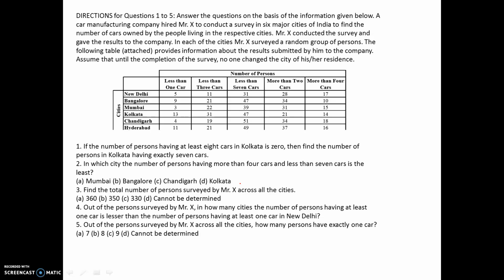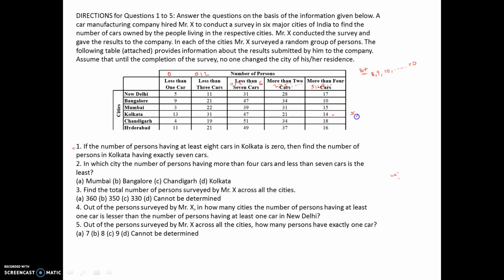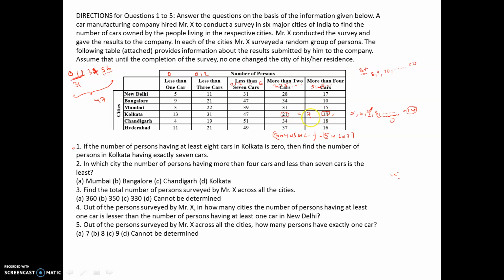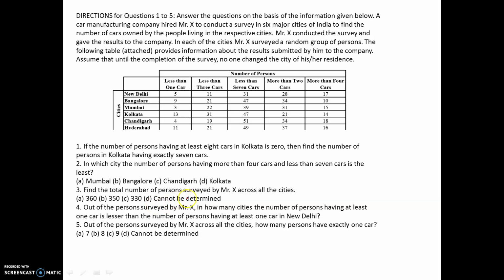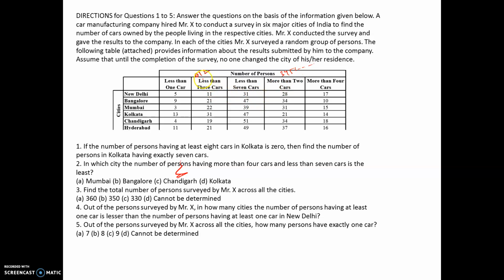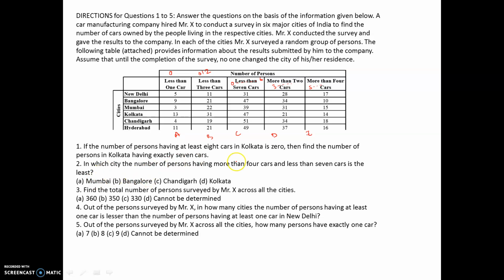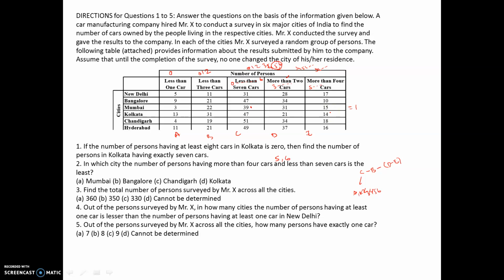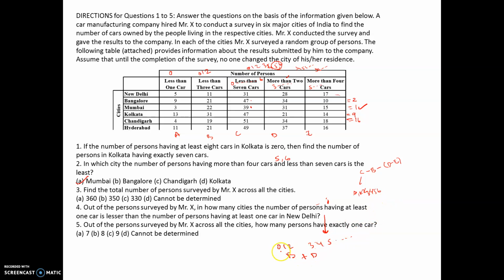Data based set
Efficient way to deal with large data sets.